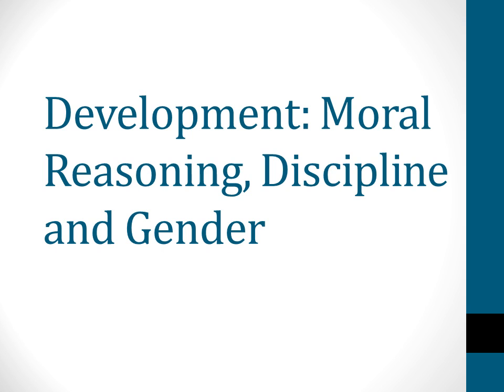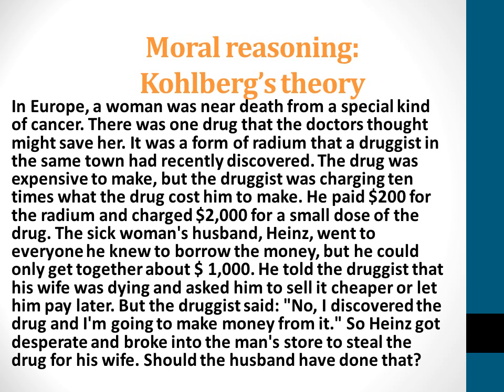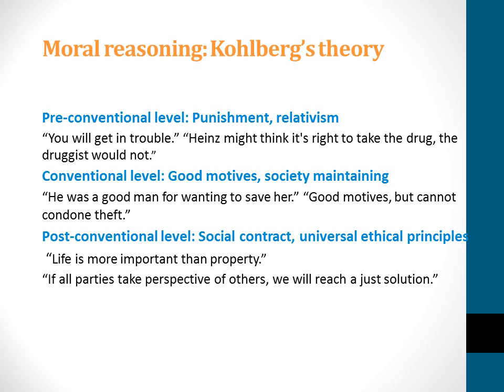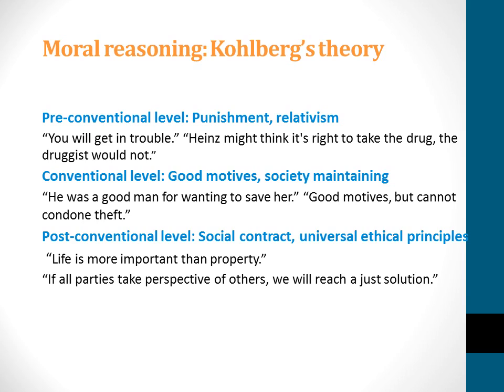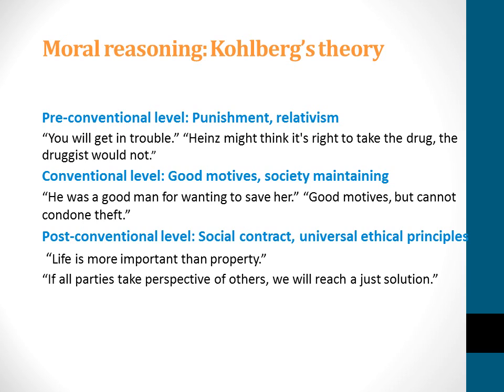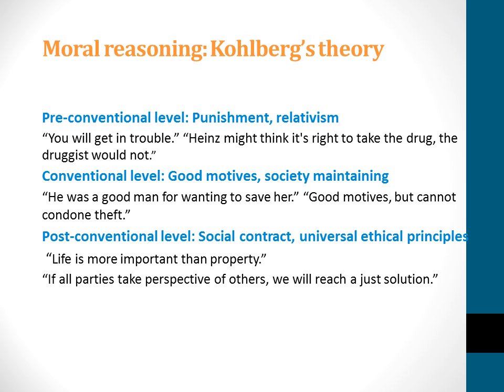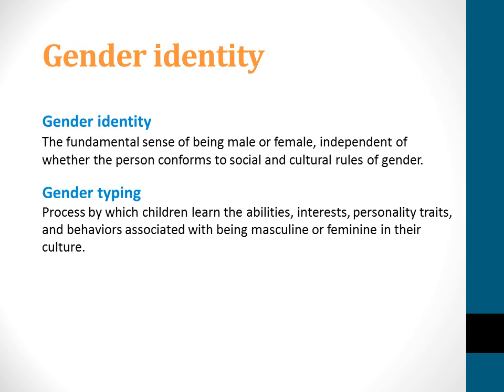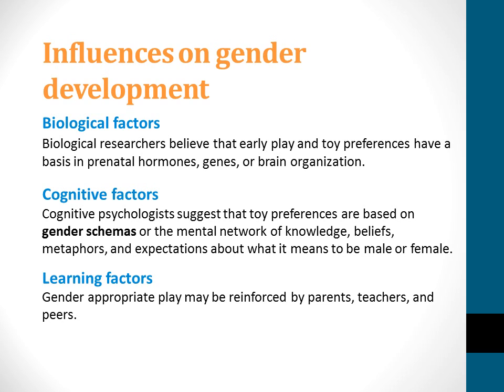Development moral reasoning, discipline, gender